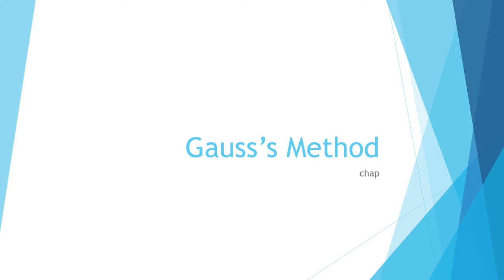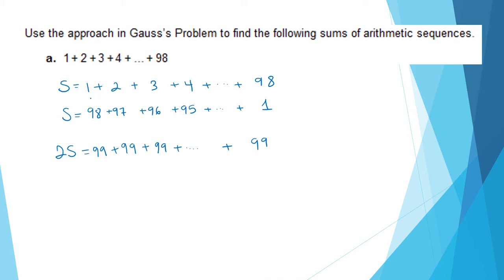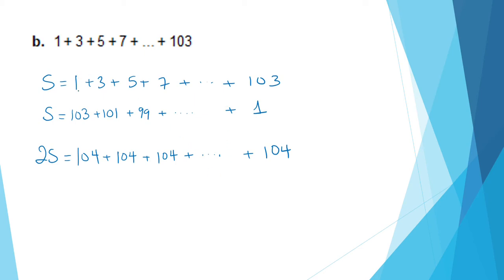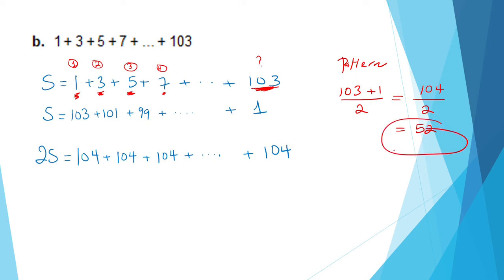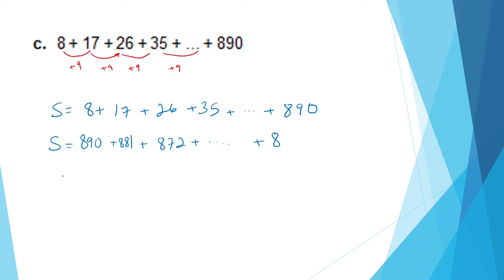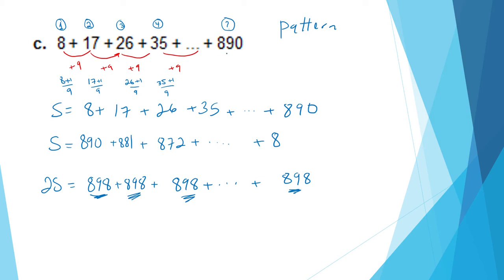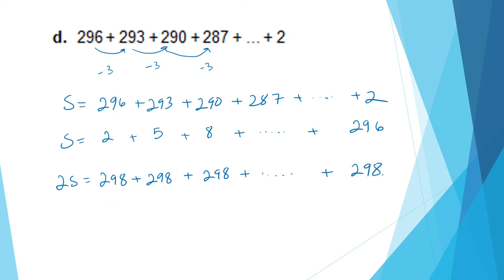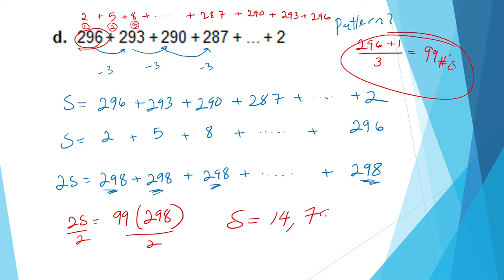Math 10 guass's method